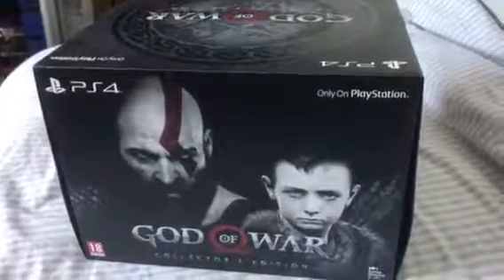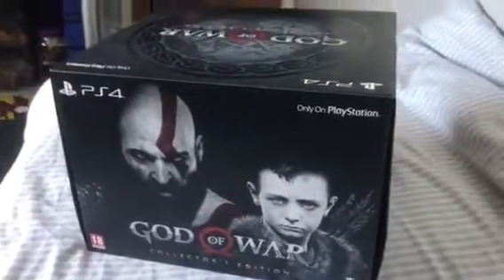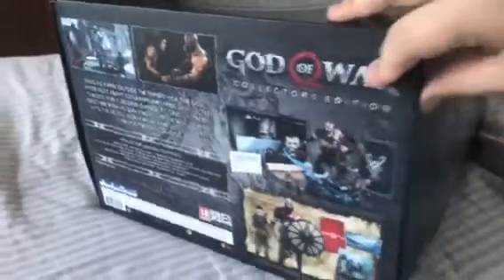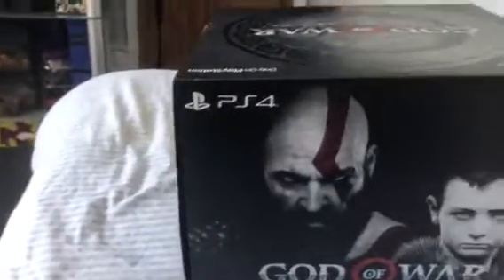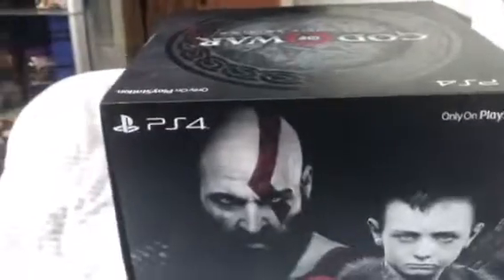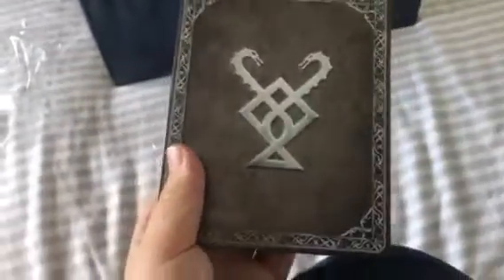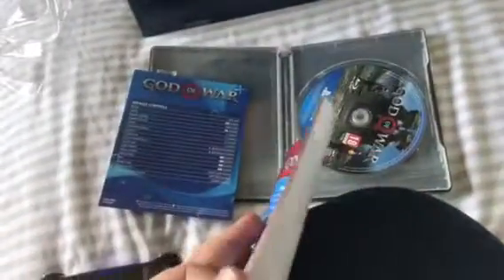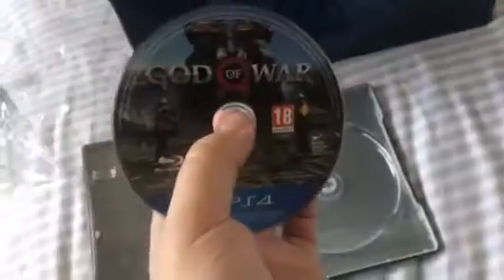God of war collectors edition unboxing